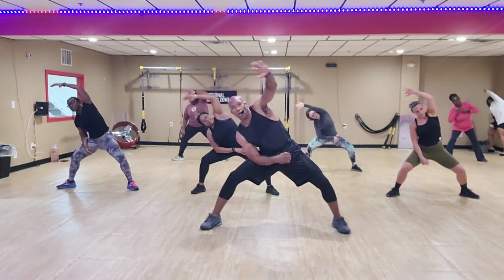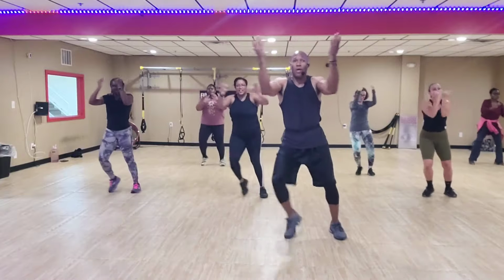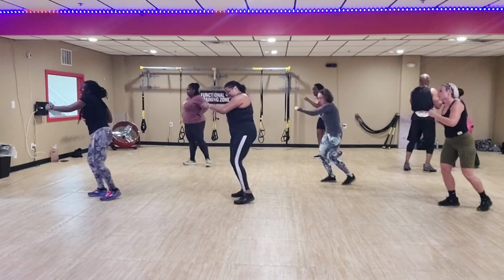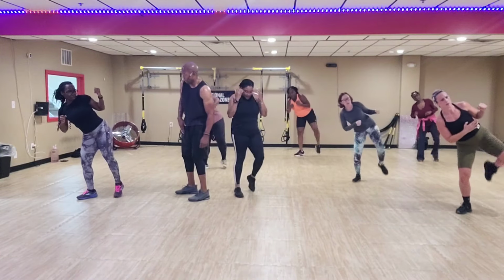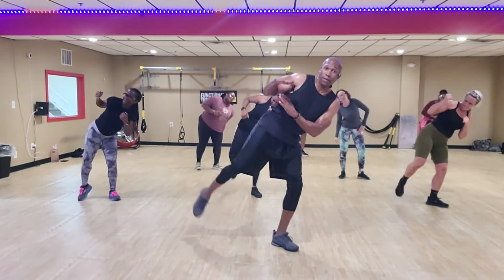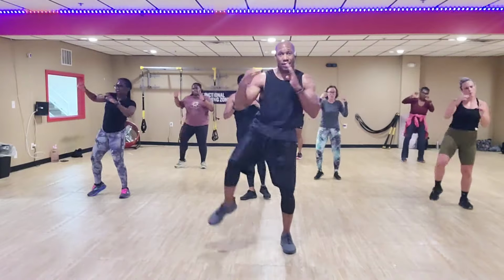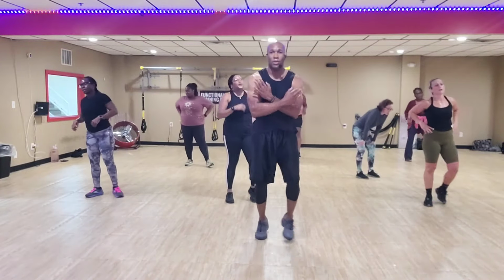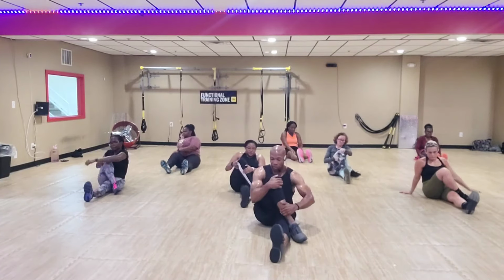INTENSE NONSTOP FITT TECH CARDIO KICKBOXING WORKOUT!! SWEAT AND BURN 500 -800 CALORIES!